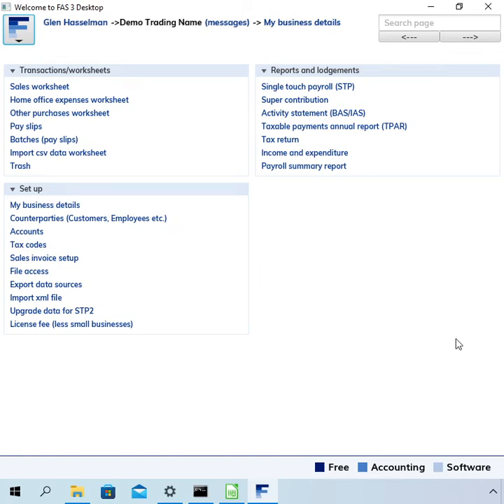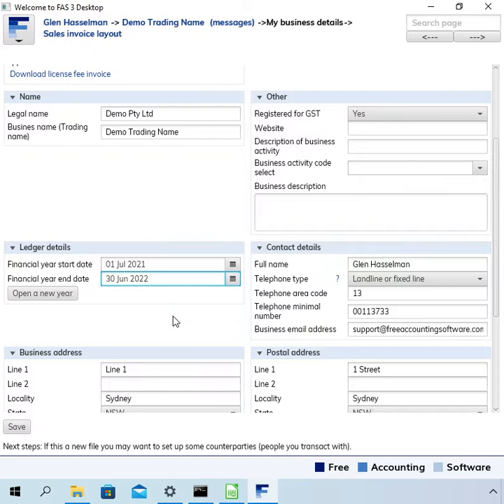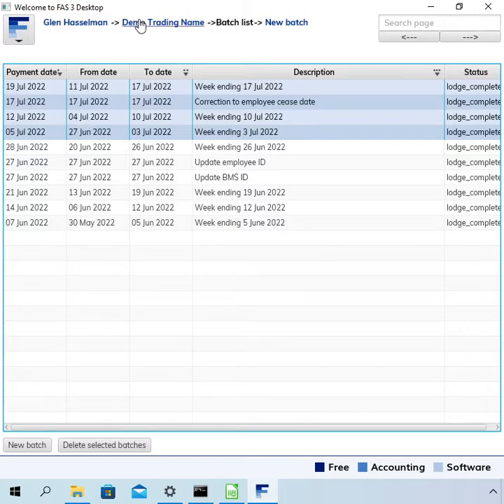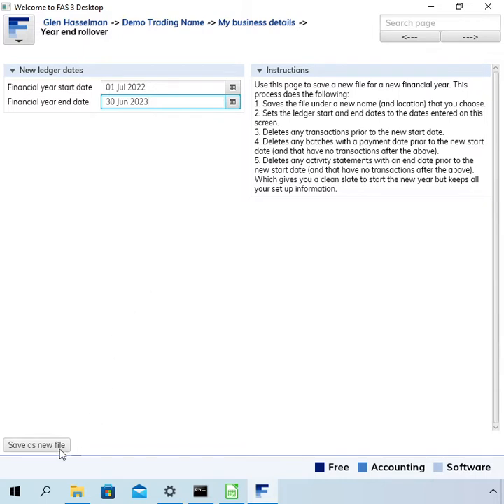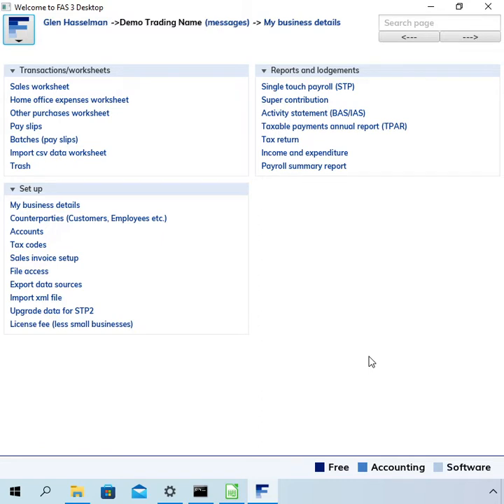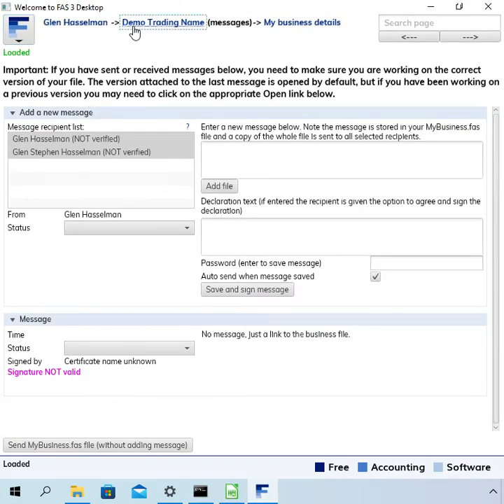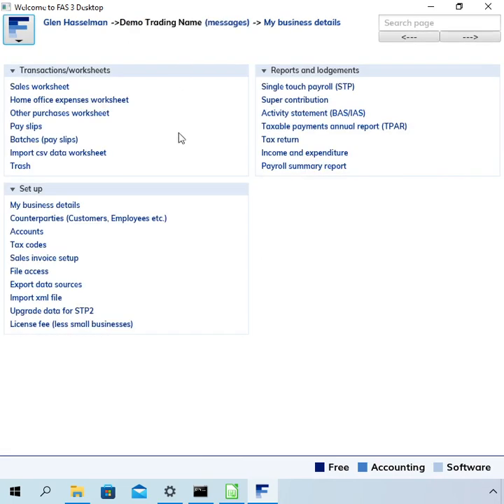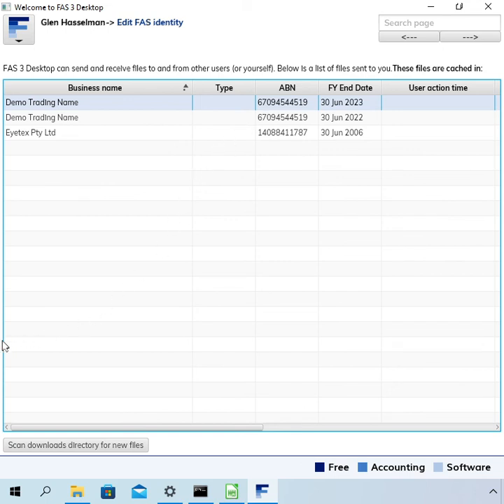FAS 3 Desktop year end rollover